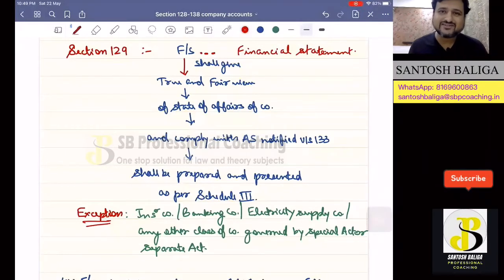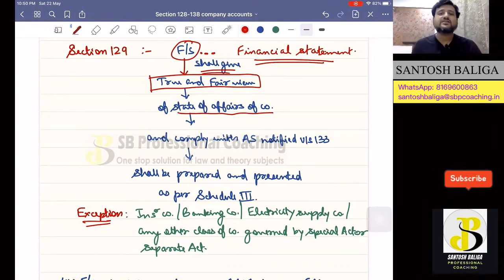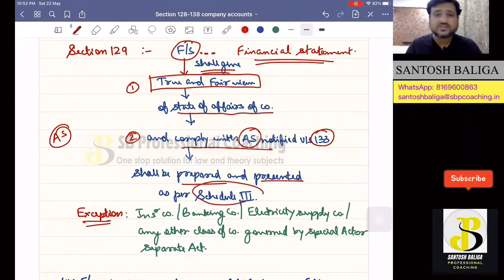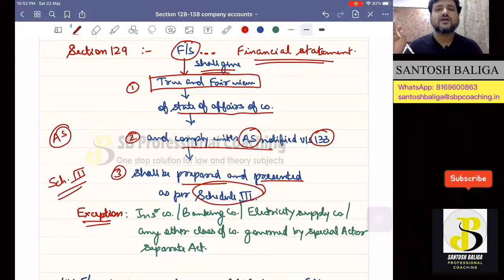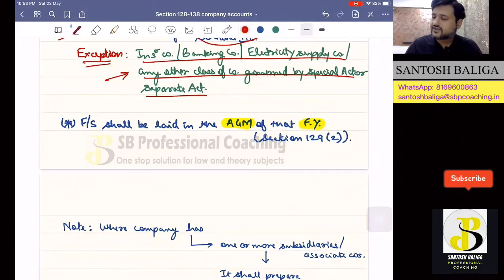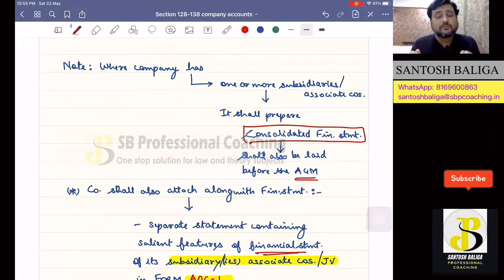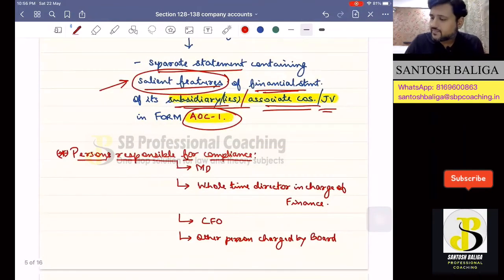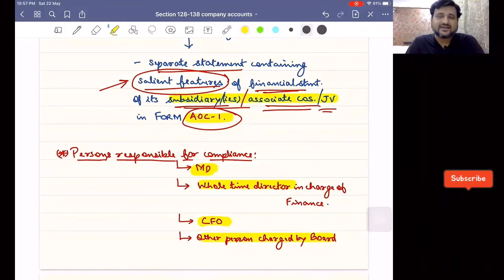Section 129 | Financial Statement | Company Law | CA Inter | CS executive | CMA Inter | English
This video provides simple explanation of Section 129 of Companies Act,2013, covering Financial Statements of a company for CA Inter, CS executive and CMA inter exams for July  2021 and November 2021.